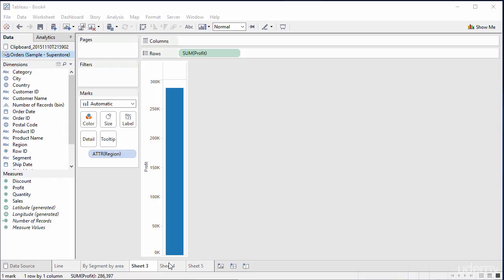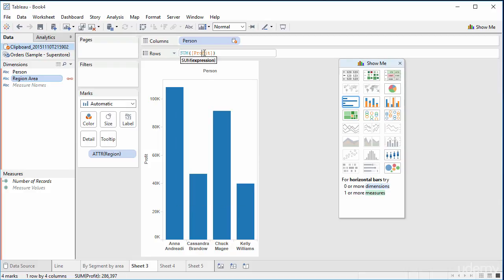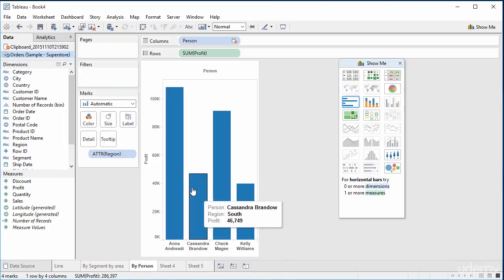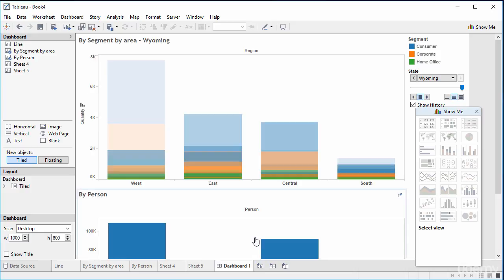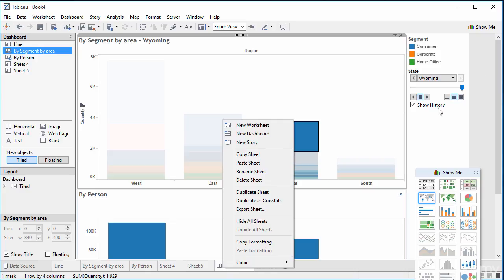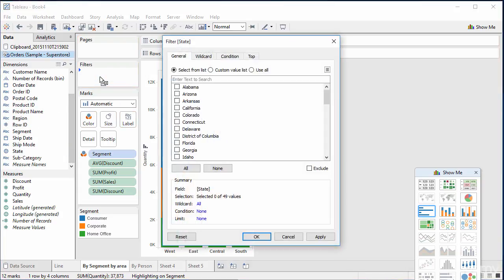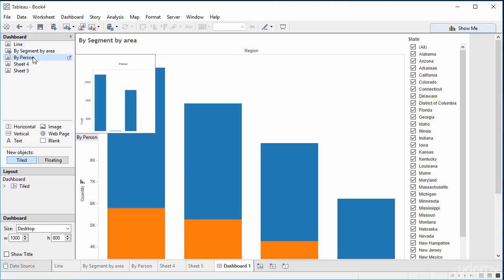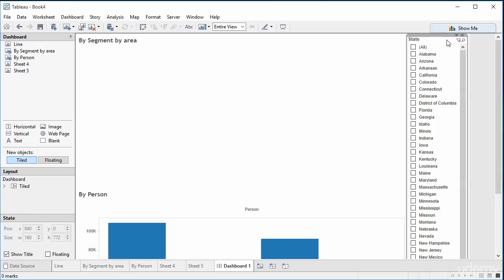004 Creating our first dashboard - 04 Analysis - Adding interactivity